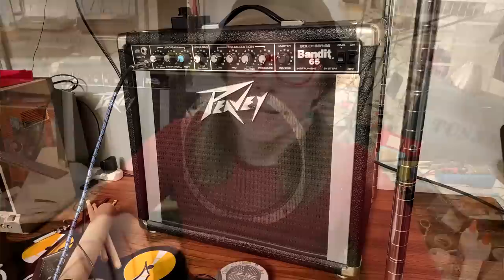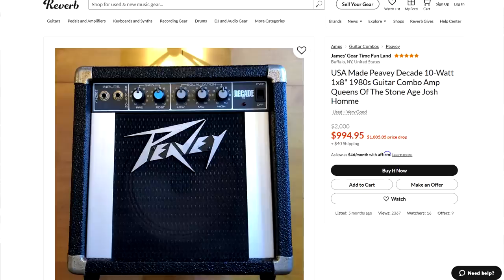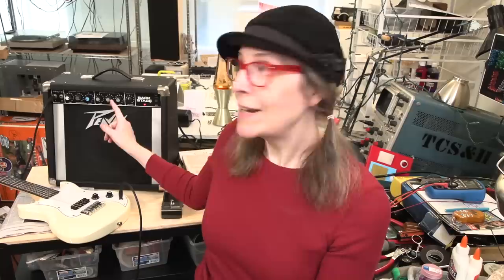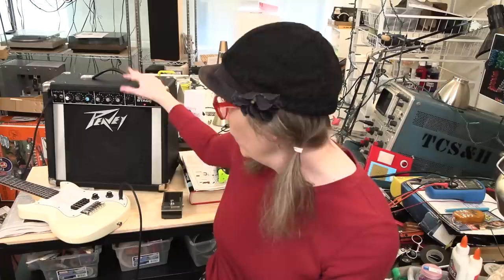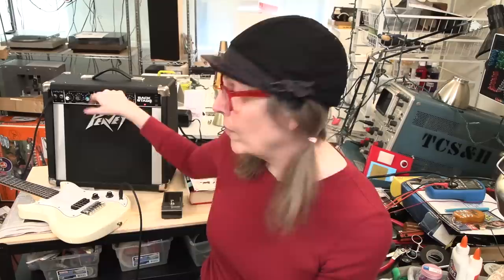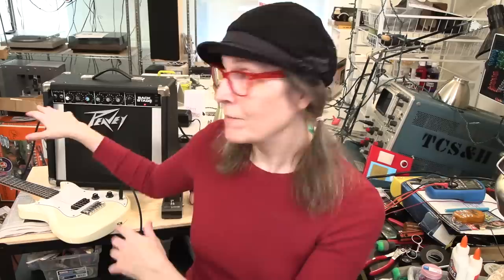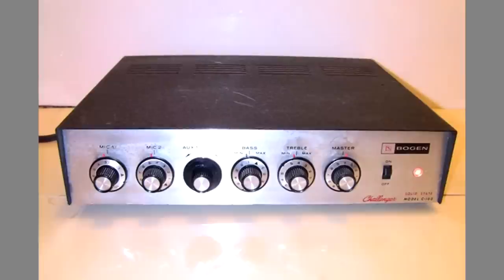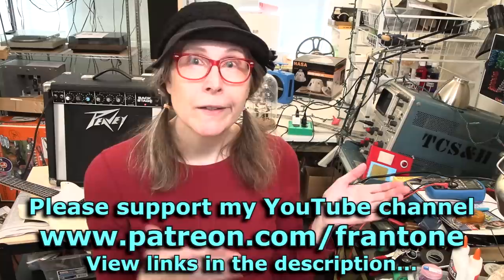Josh Homme's REAL Secret Sound?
This is all I know - please discuss.
0:00 - Opening statement
1:30 - Before You Buy.
3:06 - The REAL Secret?
7:50 - Searching for that Little Amp
9:53 - Thanks and Top Patron Credits